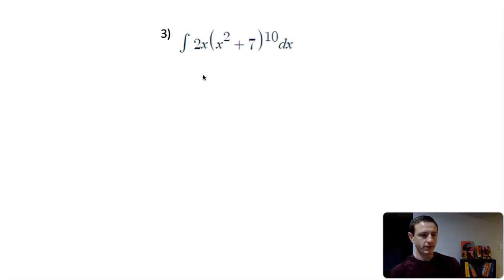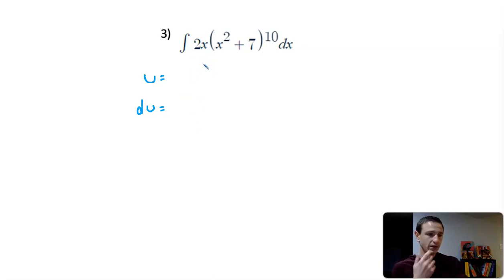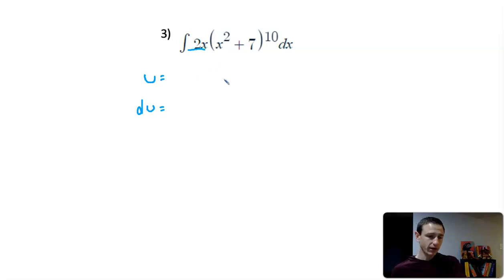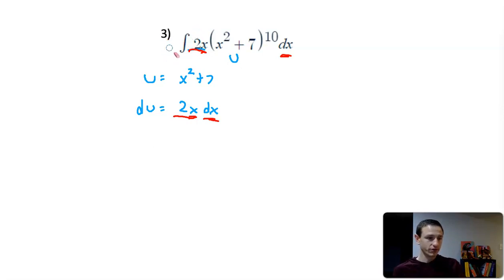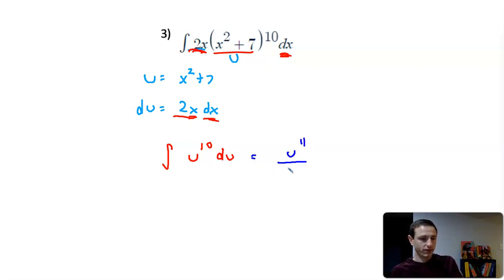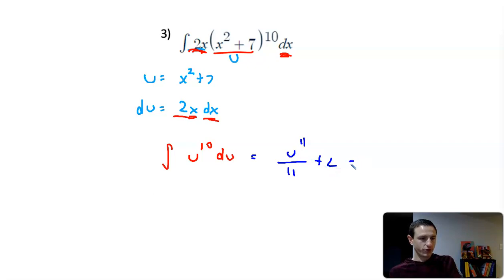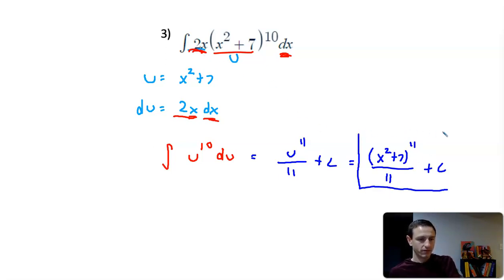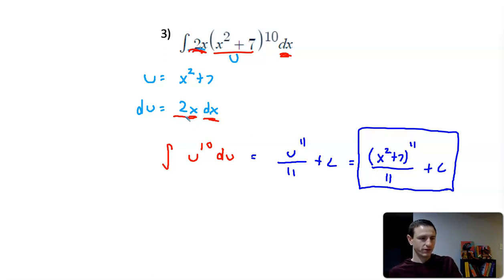Integral of 2x(x^2+7)^10 dx Using Substitution!